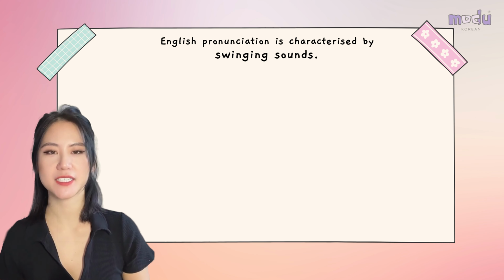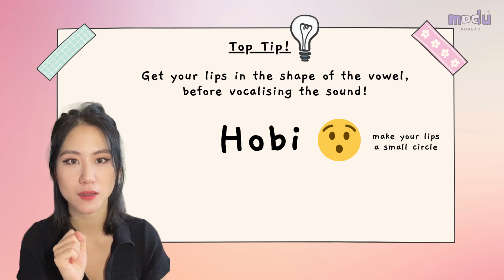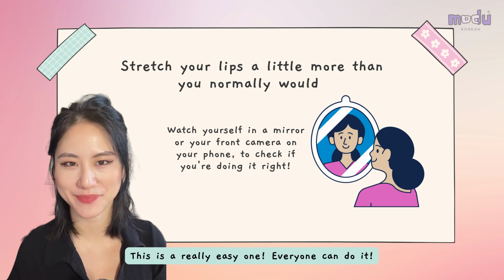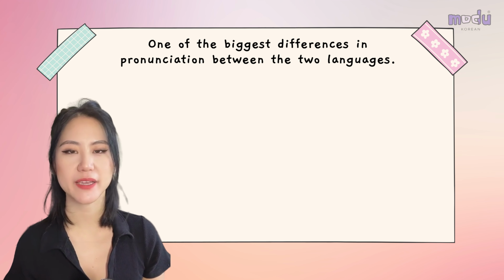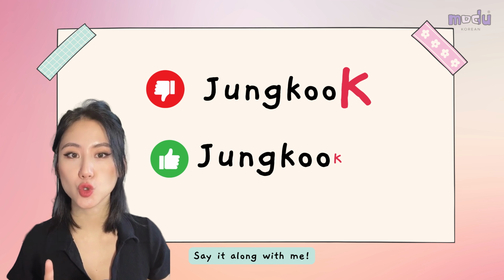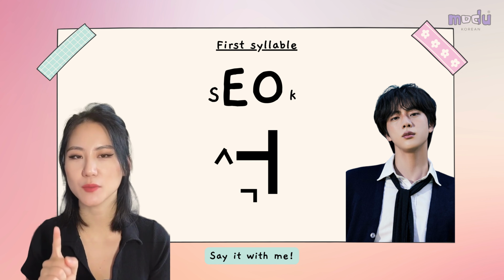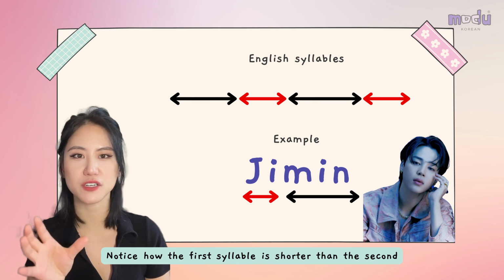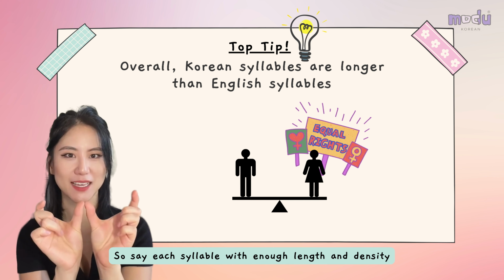5 Tips to improve your Korean pronunciation ✍️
[Special Episode - 5 Tips on learning Korean]

Common Myth - Proper Korean pronunciation is difficult.
False - Pronunciation is not difficult, you just need to prioritise practising it and know how to move your mouth.

00:00 Intro
0:36 Don't swing the sounds
3:17 Stretch your lips
5:03 Don't pronounce supporting consonants too hard
7:09 Soften your consonants
9:19 Equal length syllables
11:16 Your turn!

Join the biggest community of ARMYS learning Korean together 💜

New intake of Complete Beginners OPEN NOW!
Check out the link below to find out more.

We learn Korean through BTS references - so if you're not an army, you are welcome to be converted :)

Valid until 30st March only.